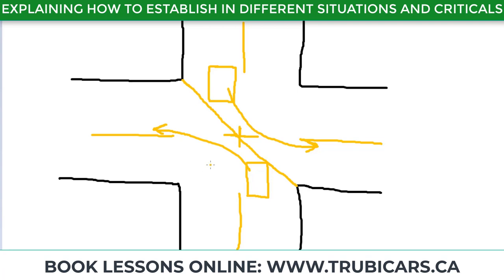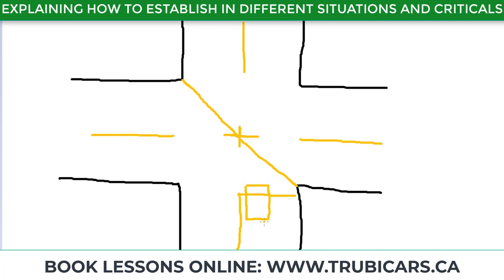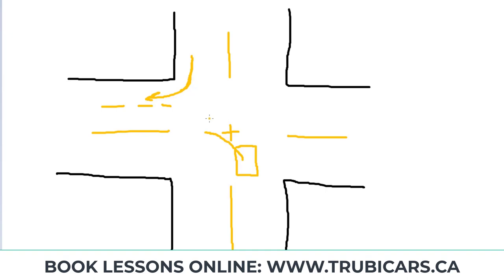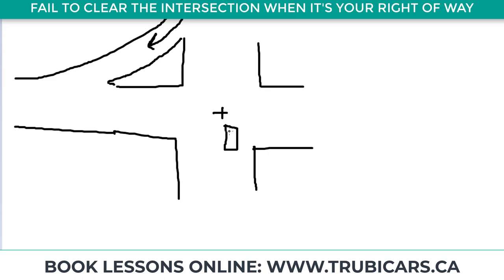How to turn left to pass driving test 2022 - must watch video - learn most common critical mistakes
Most people fail their driving test in left turns. In this video, we will cover the most common general mistakes and critical mistakes that cause people to fail their driving tests. After watching the video, you will have solid understanding of the left turns to pass your driving test in 2022.
How to turn left – general mistake – wrong signal
How to turn left – general mistake – missing signal
How to turn left – general mistake – signal through intersection
How to turn left – general mistake – improper speed approaching to the intersection
How to turn left – general mistake – over the stop line
How to turn left – general mistake – too far from the centre line
How to turn left – general mistake – improper speed while turning
How to turn left – general mistake – hesitation
How to turn left – general mistake – too far from the centre of the street
How to turn left – critical mistake – too much hesitation
How to turn left – critical mistake – wrong lane
How to turn left – critical mistake – failed to yield to pedestrians or on-coming traffic
How to turn left – critical mistake – failed to clear the intersection on time

ABOUT TRUBICARS IN CANADA & USA
We are a Canadian company whose base is in Ontario. Our service is to connect people to our local partner driving schools and instructors for driving lessons and road tests. From our website, you can book a driving lesson appointment with an instructor that will make you feel comfortable while you are learning how to drive. Whether you need training in driving trucks, car, taxi, or bike to obtain a license, our partner schools and instructors will help attain that goal for you.
Trubicars specialists work with students to find the right driving school, based on budget and individual needs. Our services are 100% free for students searching for the best driving schools in their location. Trubicars is here to help you narrow down your options based on several factors, such as your budget and your personal preference for an instructor. We can match you with a driving teacher in your own language, or one who possesses the unique qualifications you're looking for.
BOOKING THROUGH TRUBICARS
When you make a booking through us, the service’s contract will just be between you and the partner driving school, and this will be formed only when we have sent you the confirmation email. You also have to provide us with your correct telephone number and address in detail so your instructor will not get lost with your location.
What we seek to give is a service of quality, if in any case there is a problem with your driver training; Trubicars is your first contact to this. We closely monitor driving schools that we partner with since we want to ensure that they follow standards and aid us in maintaining our reputation. When you don't know where to start, Trubicars can help you find the best driving school for you. In finding the right driving instructor, it matters to work with someone who teaches based on your individual needs as a student. Pass your driving test with flying colors with the best driving school. Trubicars partners with trucks, bikes, cars, taxi training schools all over the world.